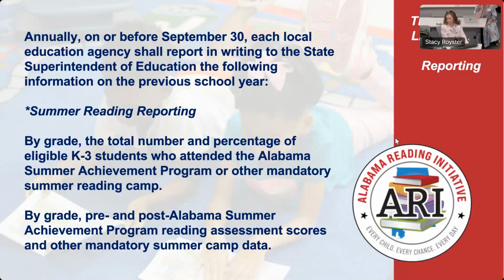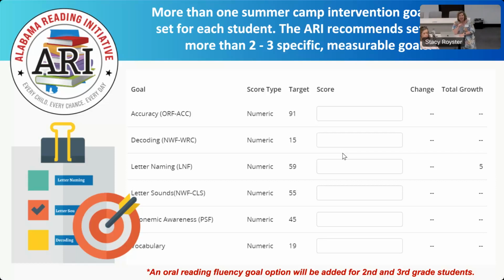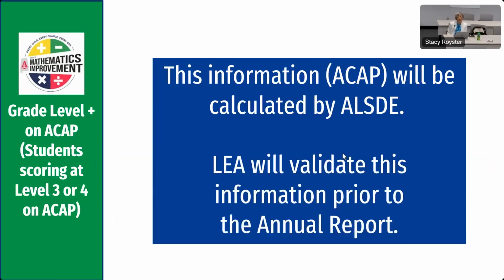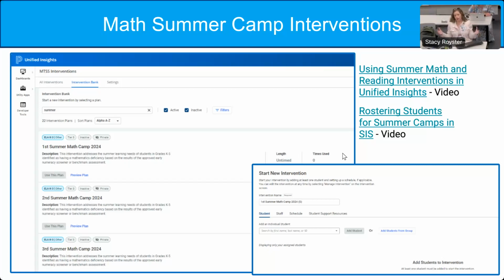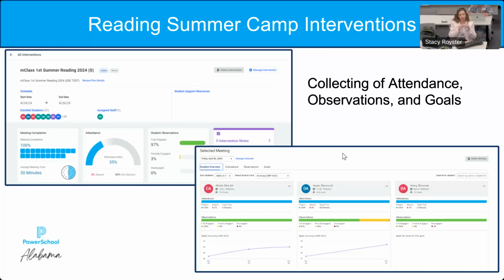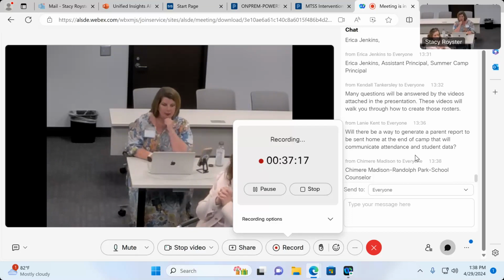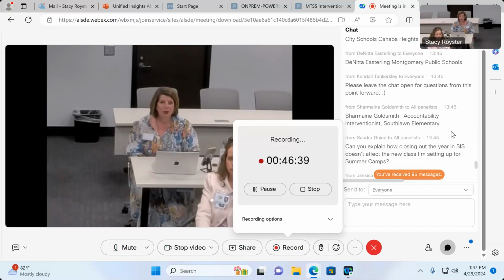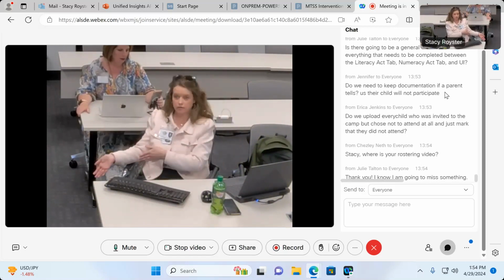ALSDE Summer Reading and Math Camp Interventions in Unified Insights Webinar 4-29-2024